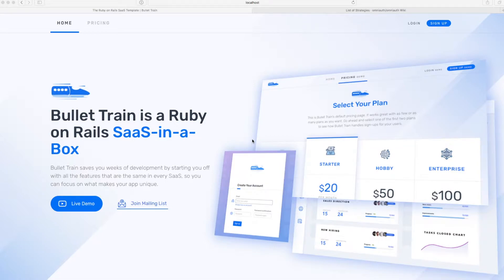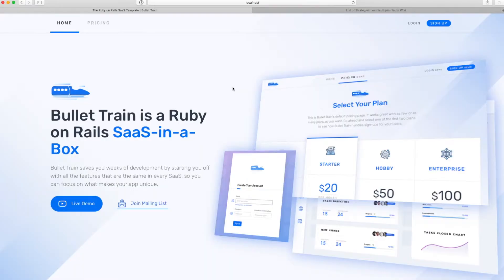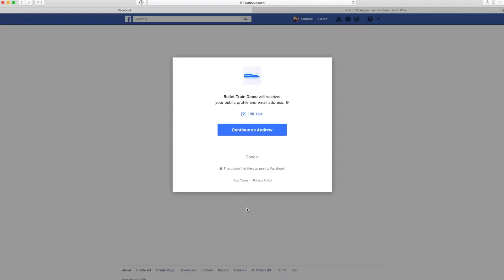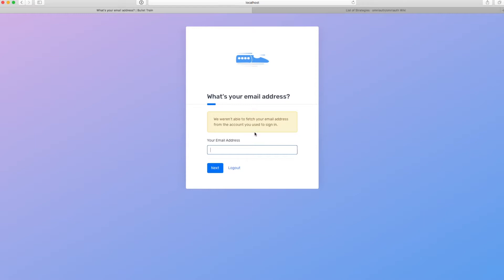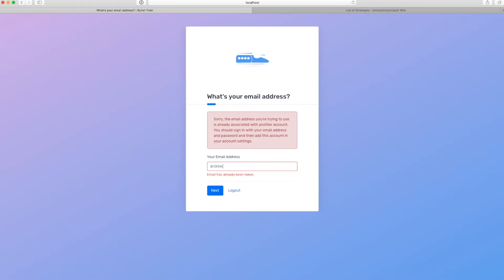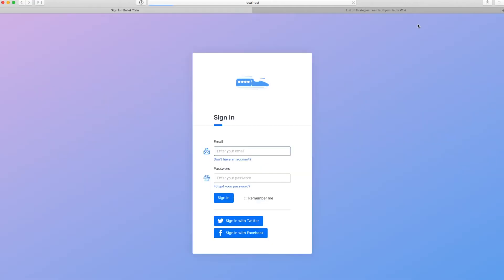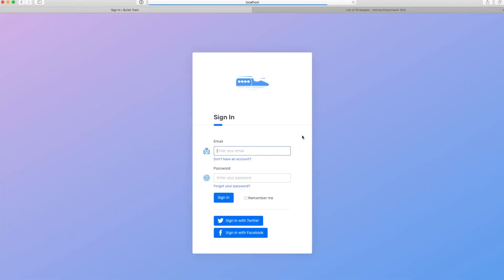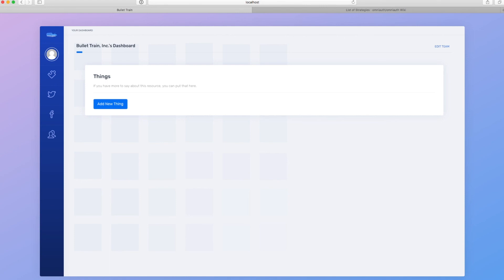Instant Facebook and Twitter Authentication in Rails with Bullet Train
A brief introduction to the out-of-the-box Facebook and Twitter OAuth Authentication support in Bullet Train.